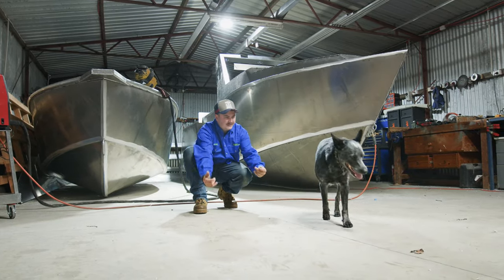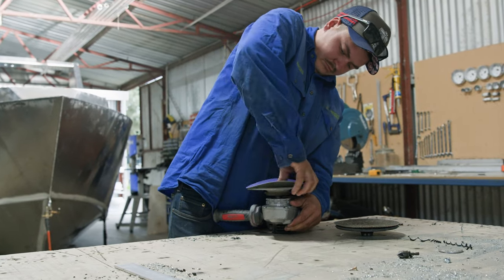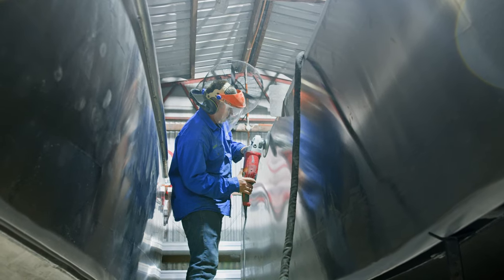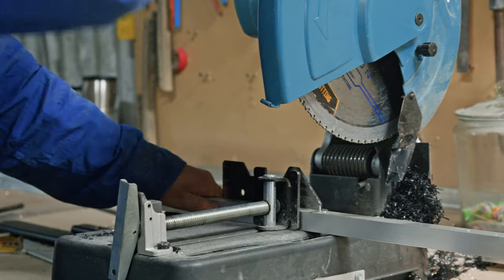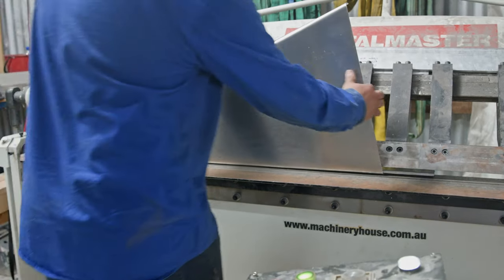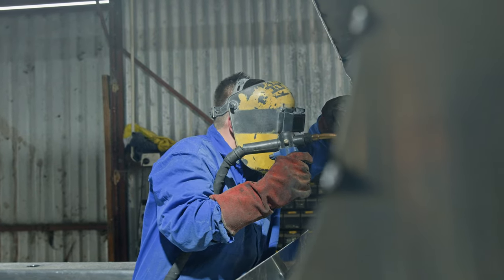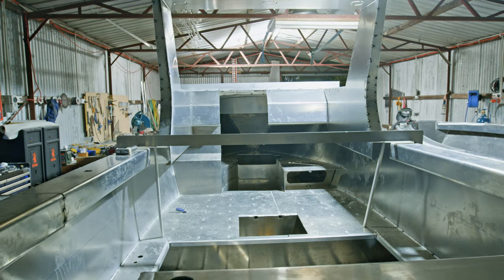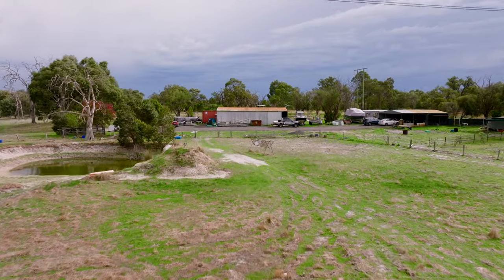CNC Marine Boat Build - A Day at Bluey Fabrication - Serpentine WA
CNC Marine are in Western Australia visiting Andre from Bluey Fabrication. A great business that is producing high quality plate boats just a short drive from Perth.

This is part of a series showcasing the CNC Marine Designs and some great builds and business' on the West Coast.

Here we focus on Bluey Fabrication, Andre discusses how he started with an apprenticeship at a prominent boat builder,  his background as well as some of the boats they have built so far.